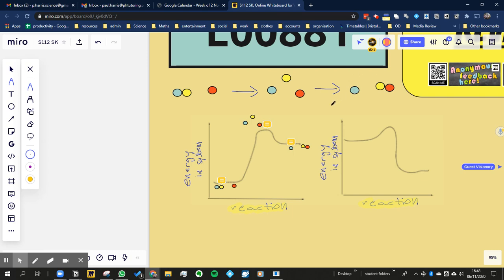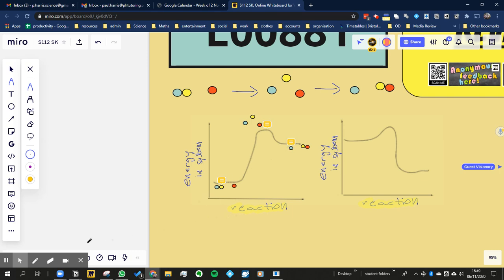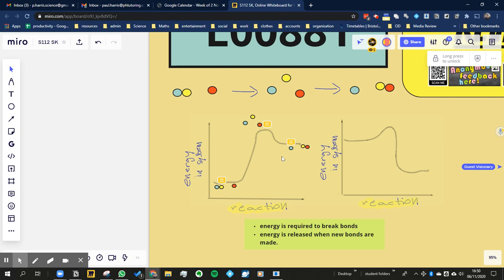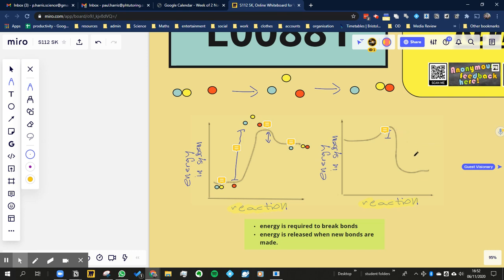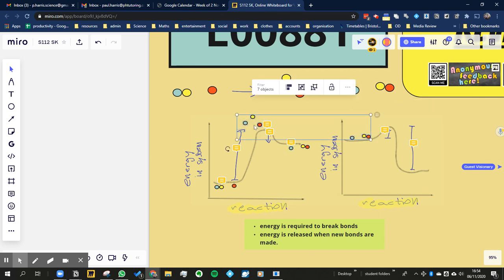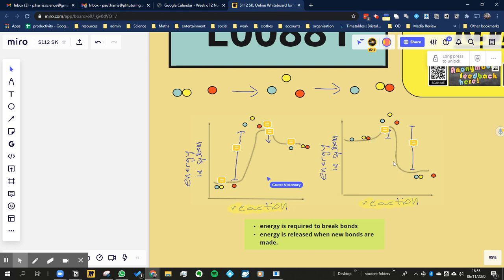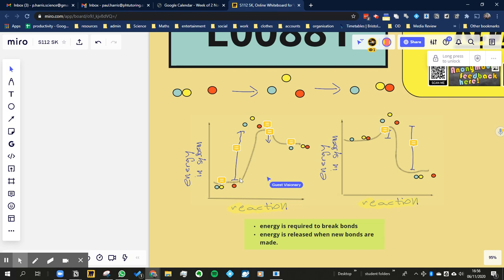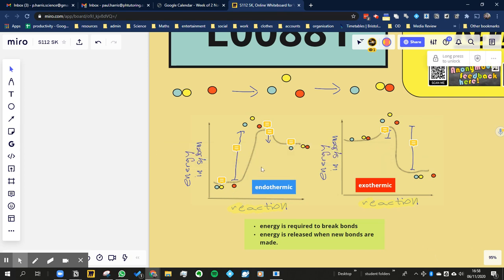energy diagrams (GCSE Chemistry)